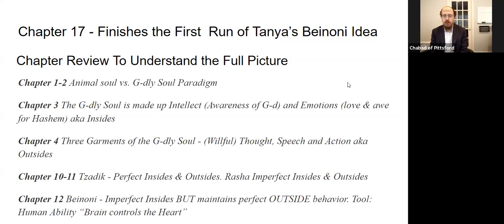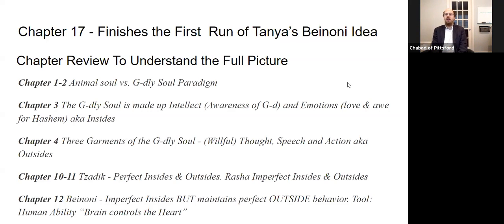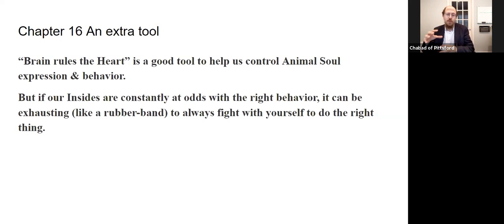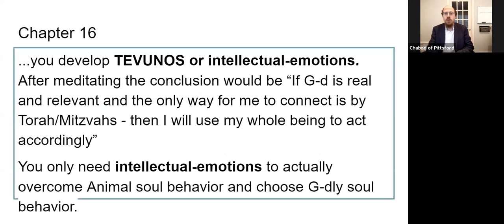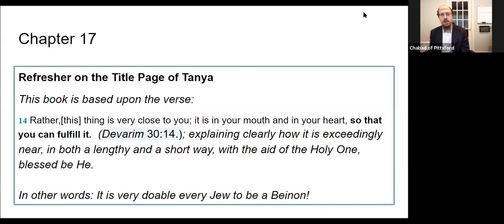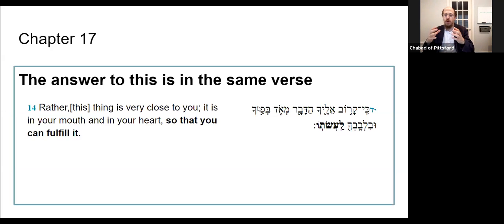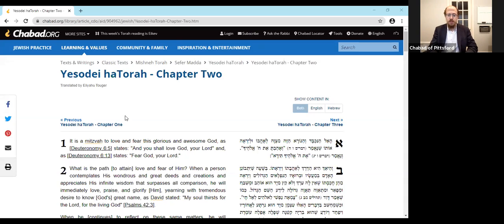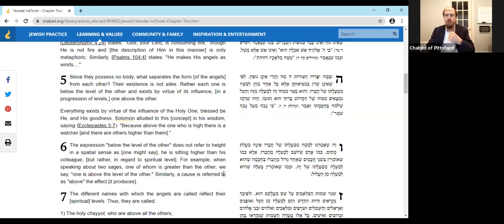The Practical Tanya Chapter 17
Join Rabbi Hein for a class on transforming emotions through meditative contemplation.